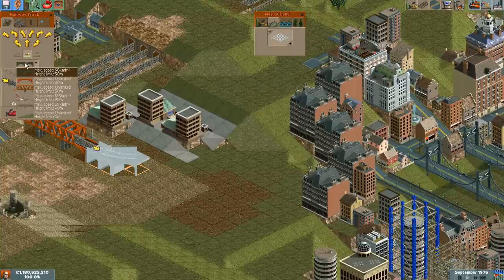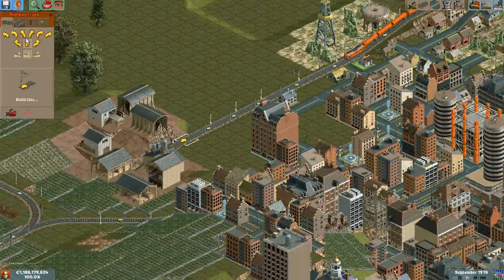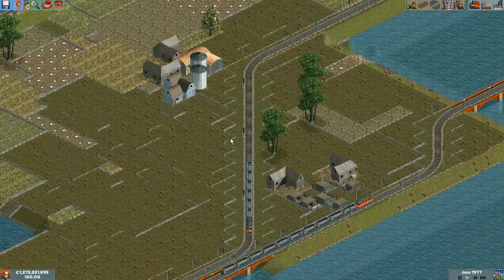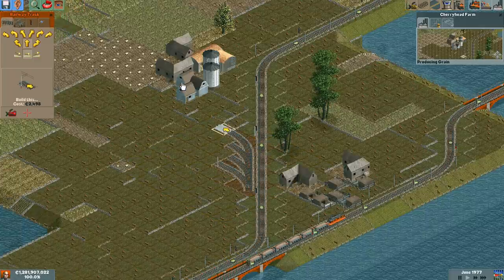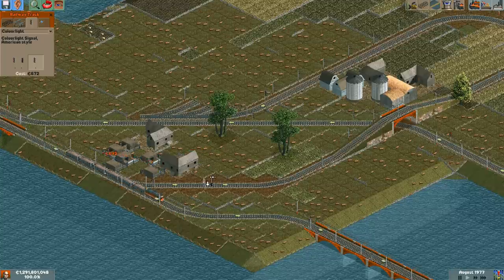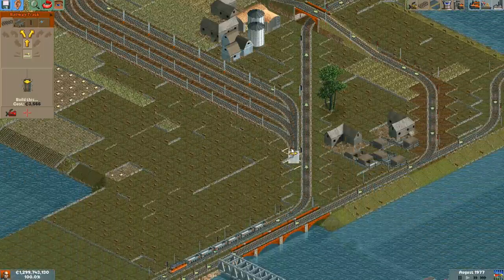Let's Play Chris Sawyer's Locomotion - Ep. 61 GRAIN & LIVESTOCK TRACK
This is me playing Chris Sawyer's Locomotion with a custom scenario called Randomland. In this episode I build trains tracks for a grain and livestock train line.

Landscape/map generation criteria:
- Sea Level: +4 units
- Minimun land height: 2 units
- Topography style: Half Mountains, Half Hills
- Hill density: 35%
- Create hills right up to edge of map
- Brown Rock: In small random areas
- Dry Grass: Everywhere
- Grass: Far from mountains
- Grey Rock: Everywhere
- Sand: Nowhere
- No. of forests: 50
- Minimum forest radius: 4 blocks
- Maximum forest radius: 25 blocks
- Minimum forest density: 14%
- Maximum forest density: 84%
- No. of random individual trees: 850
- Minimum altitude for trees: 5m
- Maximum altitude for trees: 125m
- No. of towns: 30
- Maximum town size: 4
- No. of industries: High
- Allow new industries to start up during game

Video and game sounds recorded using Hyperionics HyperCam 2:
Commentary recorded using Samson C01U microphone and Audacity:
- 44 KHz sample rate exported as Microsoft WAV (16-bit PCM)
Edited and rendered with Sony Vegas Pro 10: